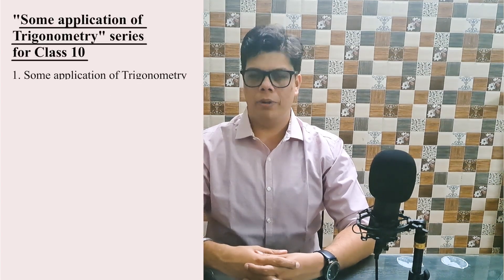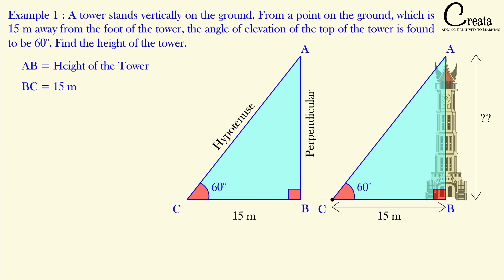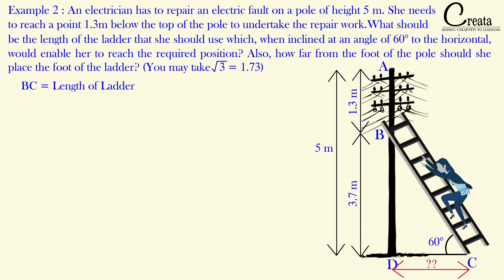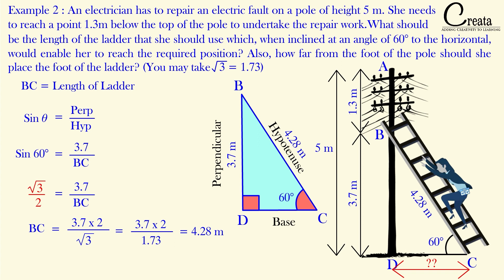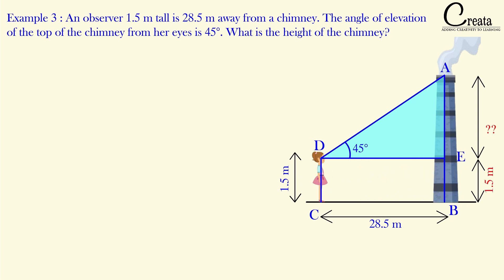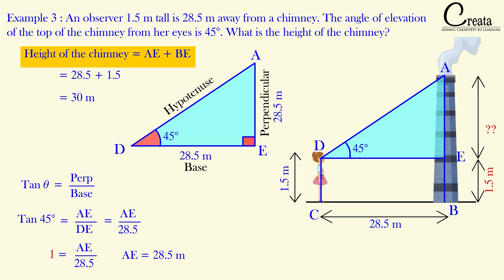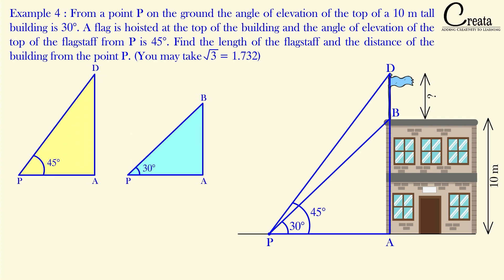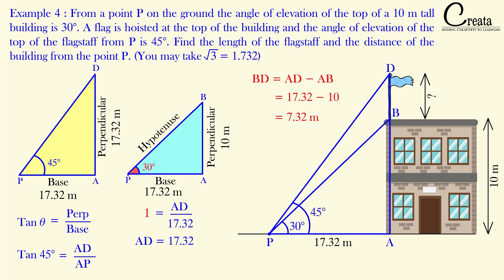Some application of Trigonometry Class 10 NCERT example Q1 to Q4 | Class 10th Trigonometry series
This is the 2nd lecture of the "Some Applications of Trigonometry" series for class 10th math students, which is chapter 9 in NCERT. This lecture covers the NCERT questions Q1 to Q4. The content is as per the latest updated syllabus.

All the other lectures under SOME APPLICATIONS OF TRIGONOMETRY CLASS 10 SERIES

This Trigonometry series is especially for class 10th maths students but can be used to learn about Trigonometry for any exam.

Regards
CREATA CLASSES

The following Questions are covered in this lecture:

Example 1: A tower stands vertically on the ground. From a point on the ground, which is 15 m away from the foot of the tower, the angle of elevation of the top of the tower is found to be 60°. Find the height of the tower.

Example 2: An electrician has to repair an electric fault on a pole of height 5 m. She needs to reach a point 1.3m below the top of the pole to undertake the repair work. What should be the length of the ladder that she should use which, when inclined at an angle of 60° to the horizontal, would enable her to reach the required position? Also, how far from the foot of the pole should she place the foot of the ladder?

Example 3: An observer 1.5 m tall is 28.5 m away from a chimney. The angle of elevation of the top of the chimney from her eyes is 45°. What is the height of the chimney?

Example 4: From a point P on the ground the angle of elevation of the top of a 10 m tall building is 30°. A flag is hoisted at the top of the building and the angle of elevation of the top of the flagstaff from P is 45°. Find the length of the flagstaff and the distance of the building from the point P.